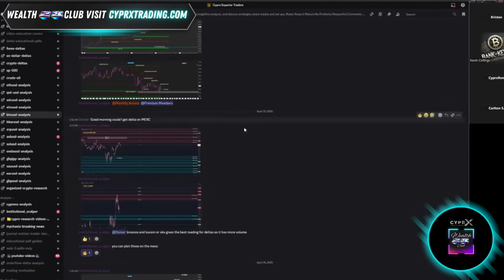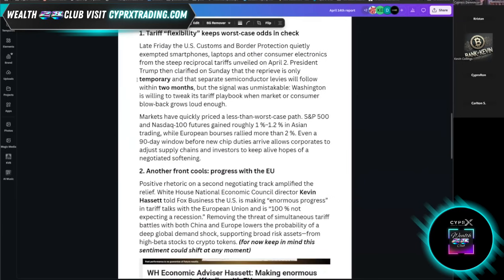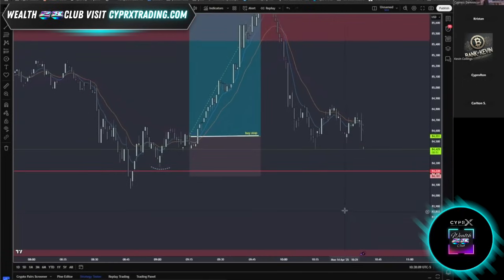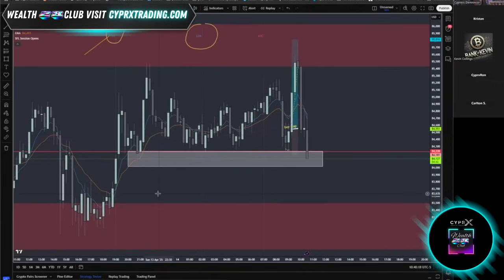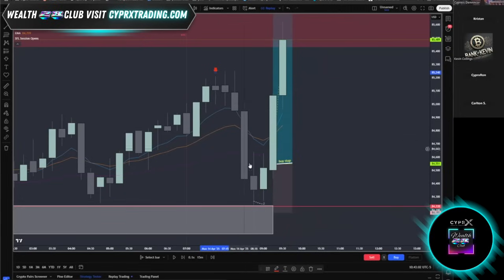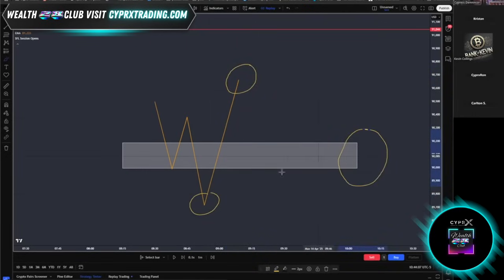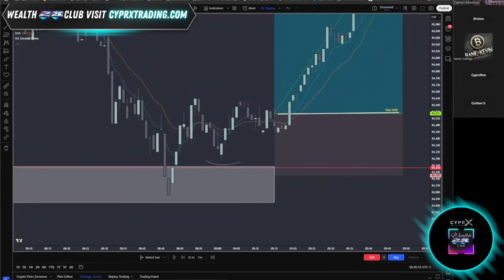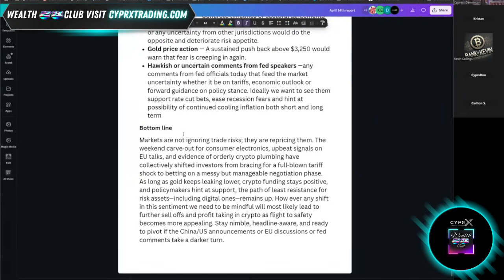BTC THE NEXT MAJOR BREAK OUT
THE EASIEST BTC STRATEGY FOR THE NEXT BULL MARKET CYCLE, HUGE GAINS WILL BE MADE BY FOLLOWING WHAT IS IN THIS VIDEO

WE DO NOT HAVE WHATSAPP OR TELEGRAM AND WE WILL NEVER MESSAGE YOU IN YOUTUBE COMMENTS TELLING YOU TO TEXT US, ALL OUR OFFICIAL LINKS ARE FOUND IN THIS DESCRIPTION BE AWARE OF SCAMS!